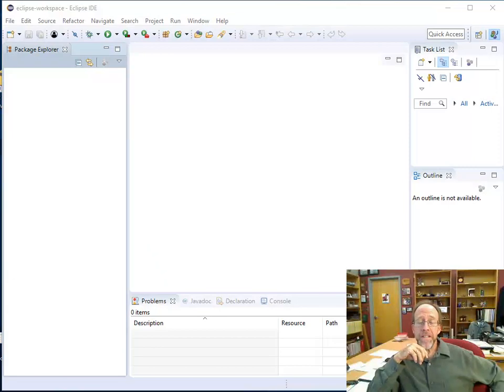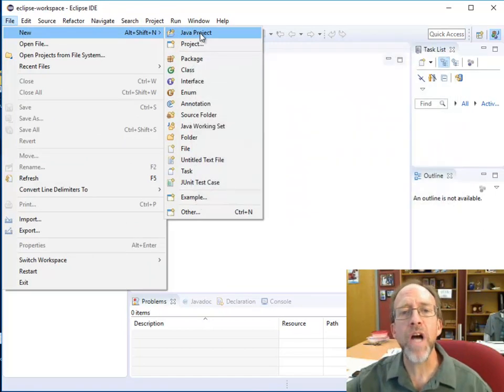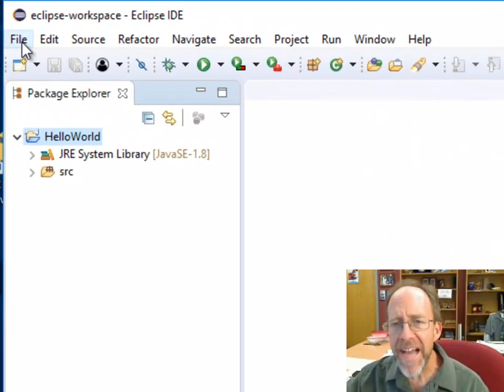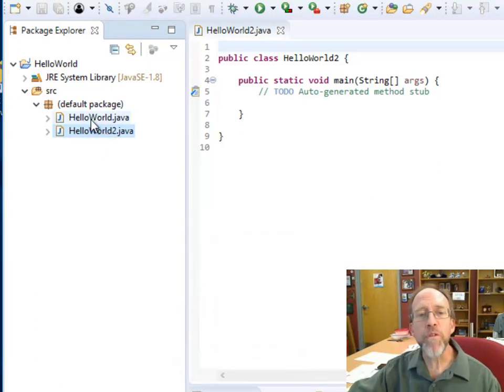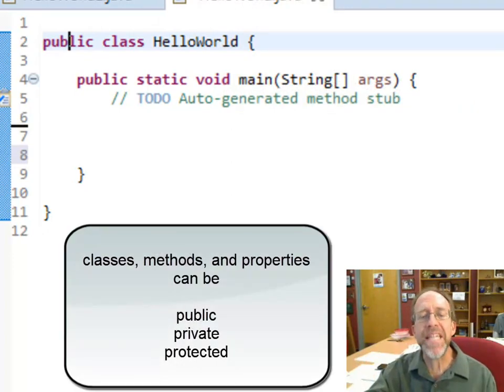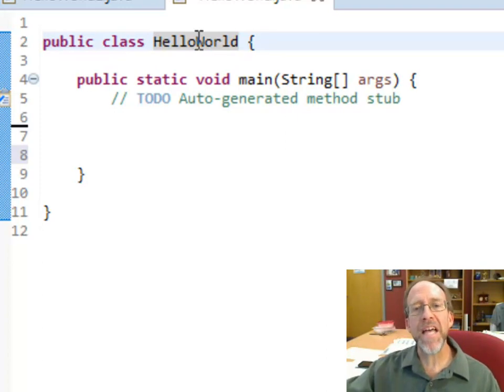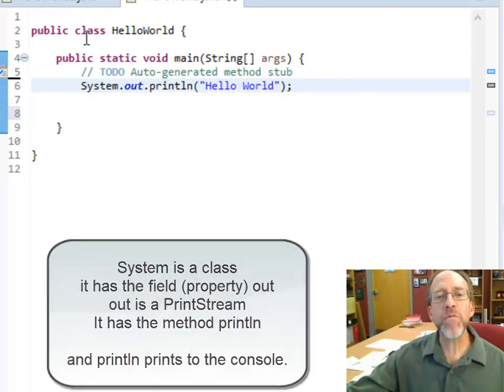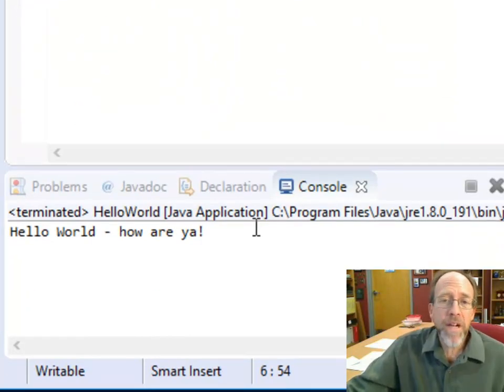Java Programming - Lecture 1 - Hello World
The classic Hello World - in Java with full explanation